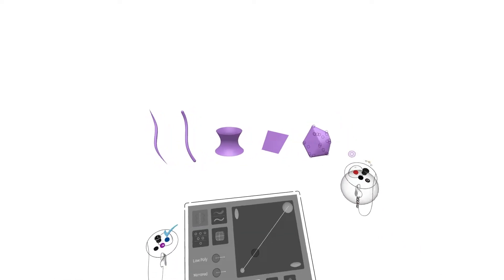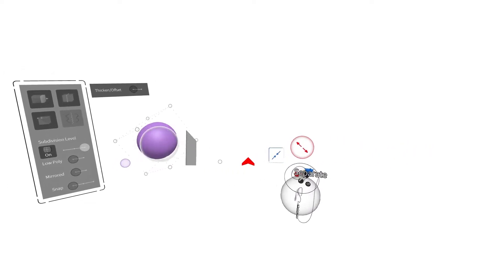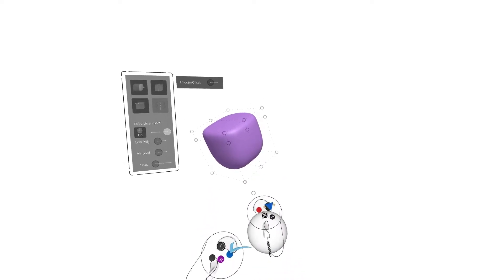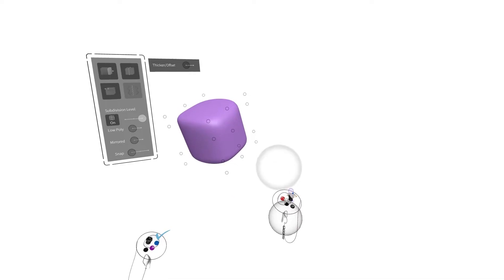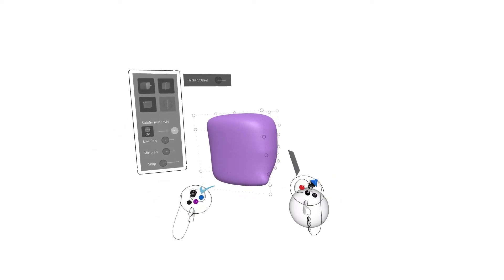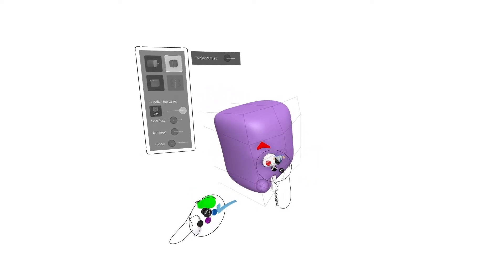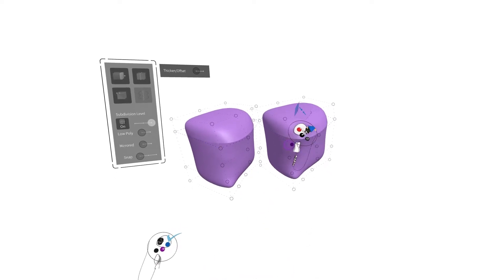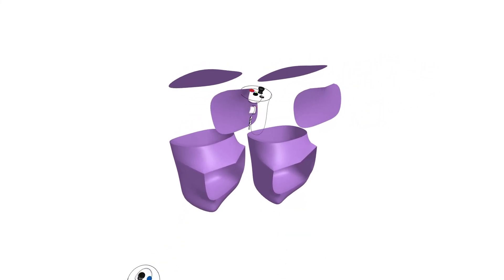Sub-d Editing Tools - Tutorial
This video covers the latest sub-divisional editing tools within Gravity Sketch.

The tools covered are: precise selection, smooth, cut, loop addition, crease, merge, and separate!

This video was created by Cullan Kerner at Gravity Sketch.